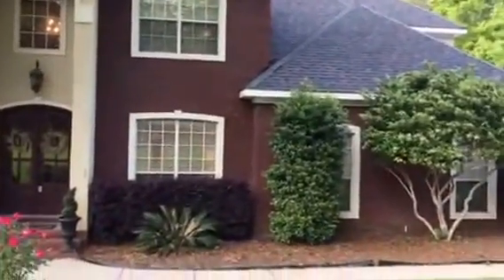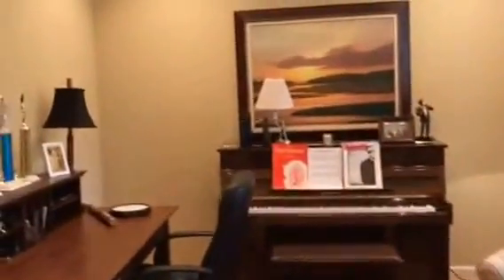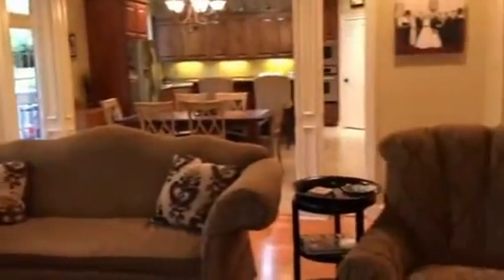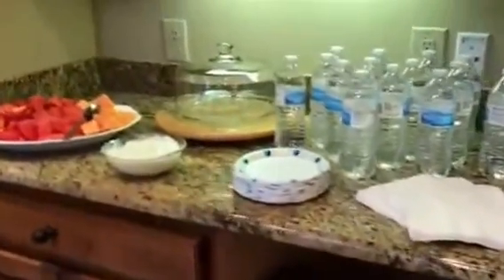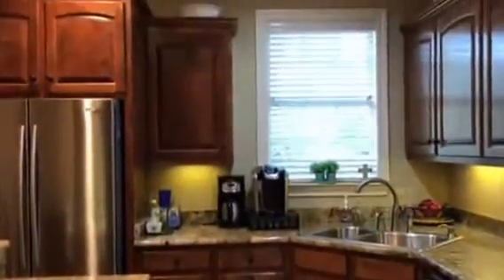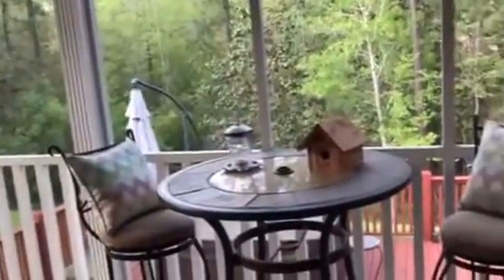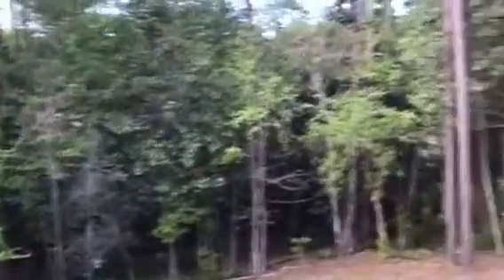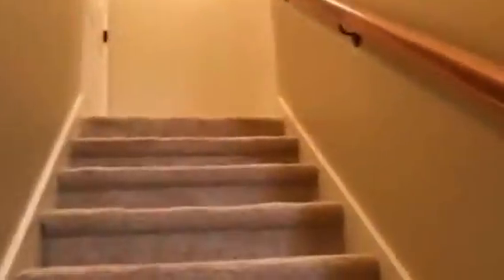Sweet Gum, Timbercreek, Reeves Team